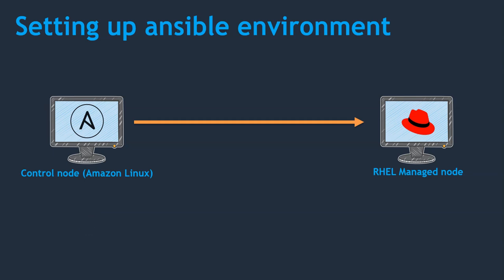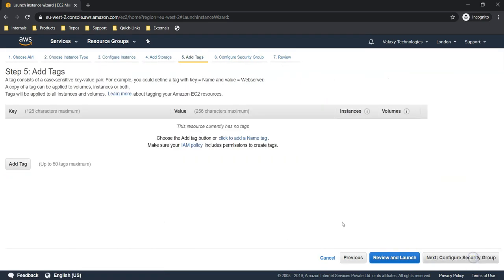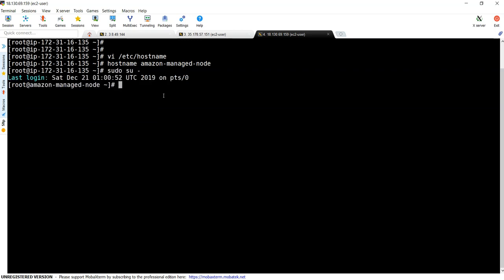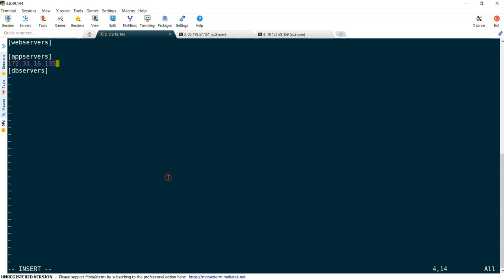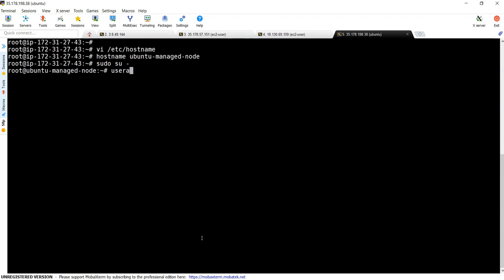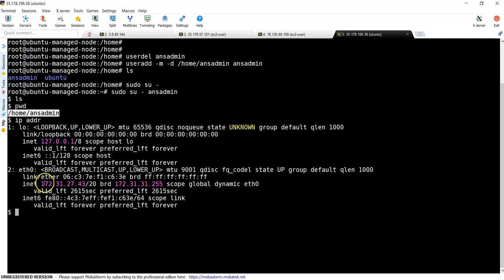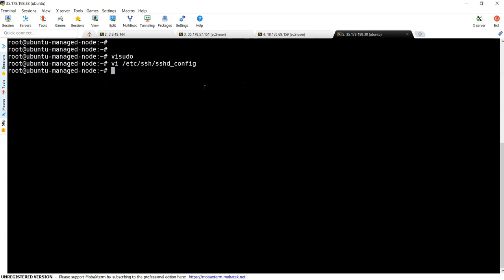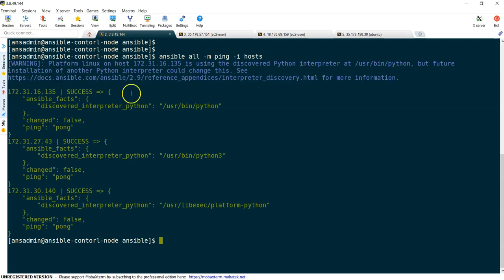Ansible for the DevOps Beginners & System Admins Part 13